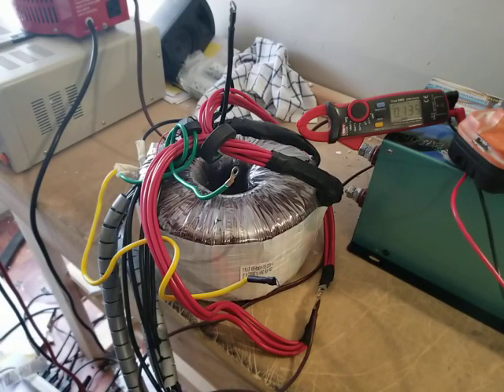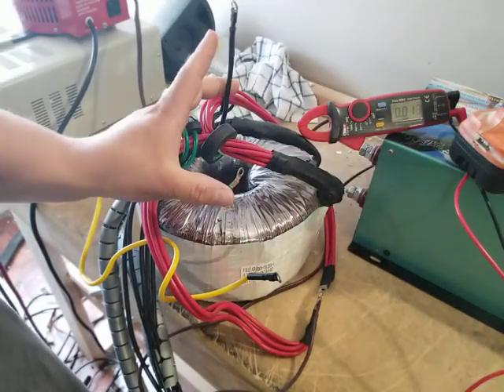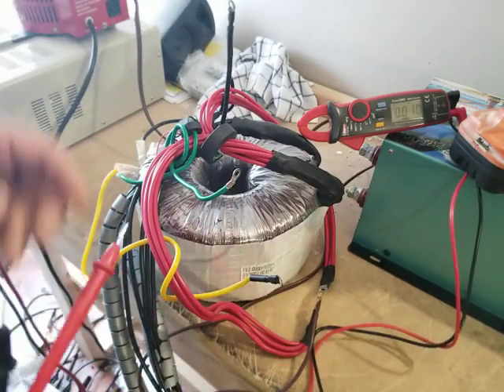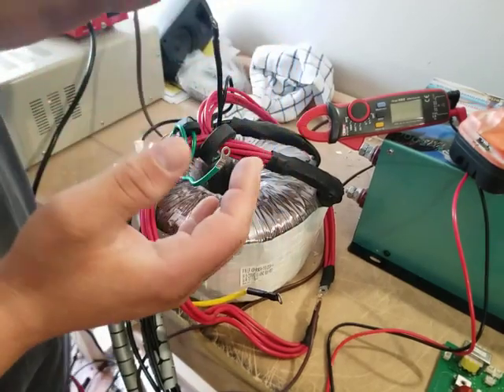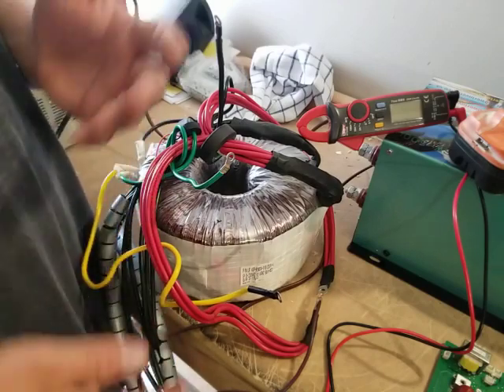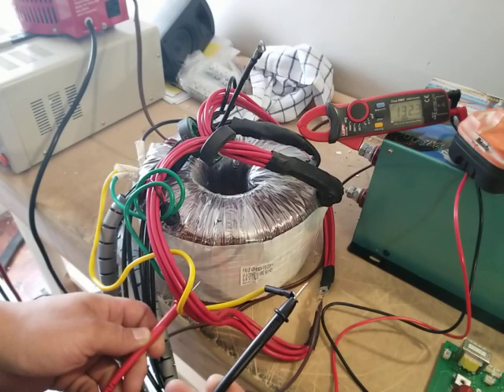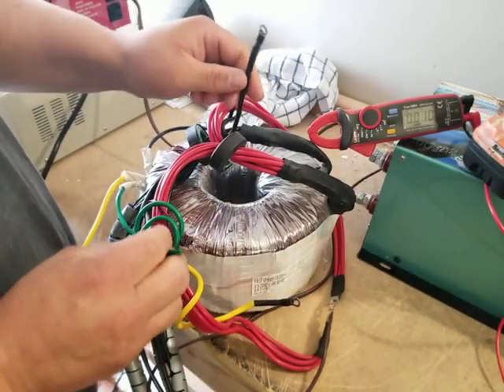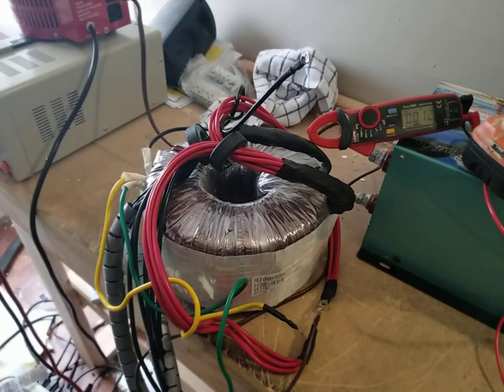Split phase is not 240 volts per leg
Let's clear something up for some who do not understand how powerjack inverters actually work.